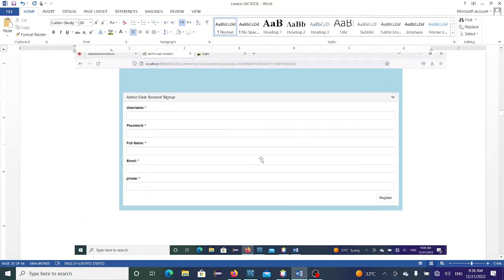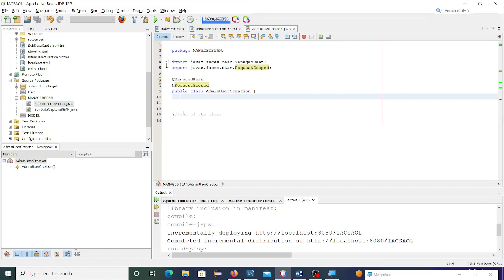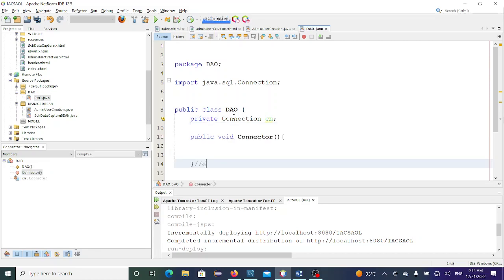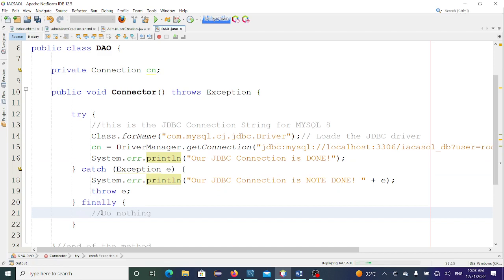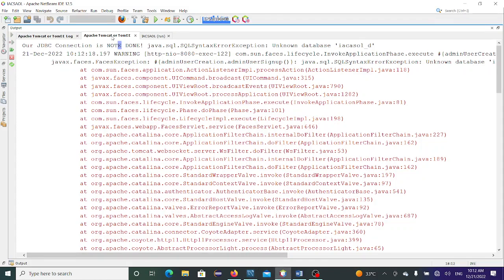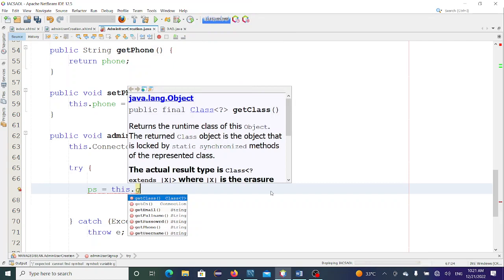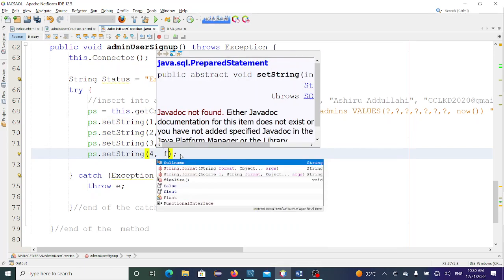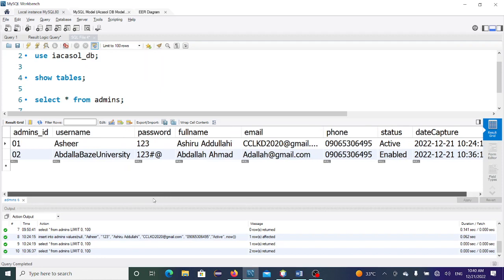Database Connectivity With Jdbc, Adding Functionality To The Admin User Account Creation Window.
This video teaches; JDBC Connectivity, Insertion of data into tables, Adding Database Functionality in JSF Web Application with MVC design Pattern